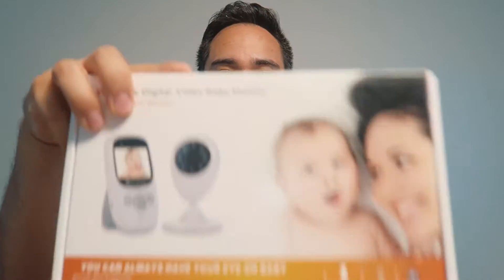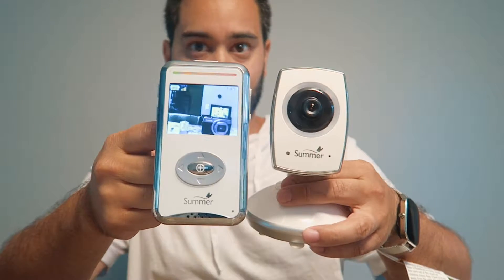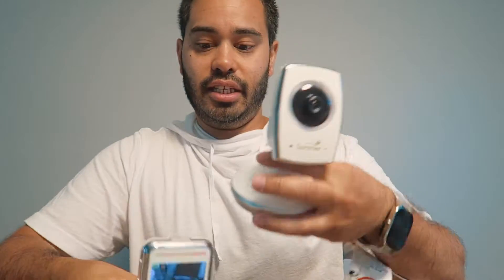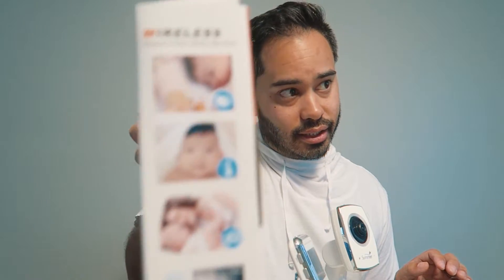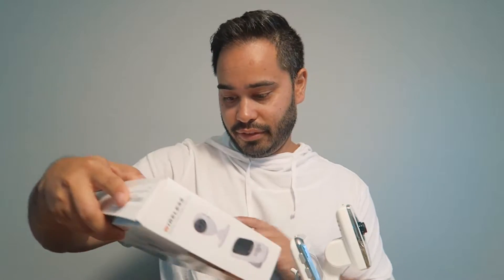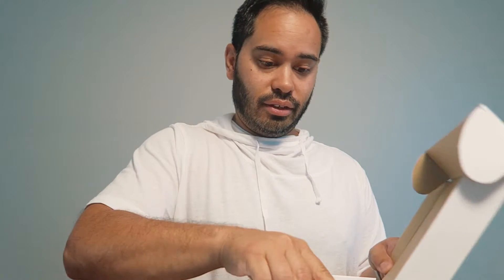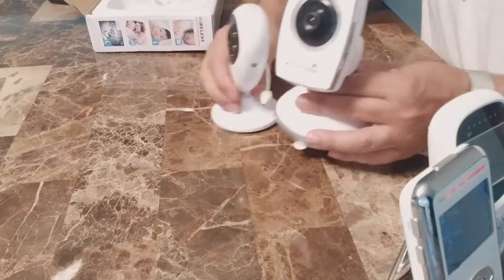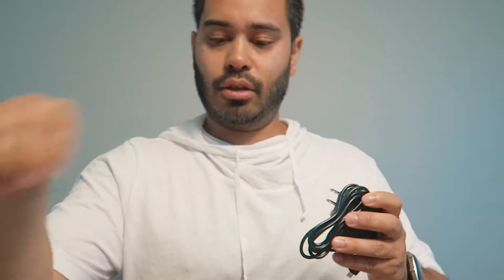$300 vs $30 Baby Monitor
I review 2 different baby monitors and compare the differences. Is the more expensive one worth the money?

$300 Summer Wifi

$30 WOSUNG